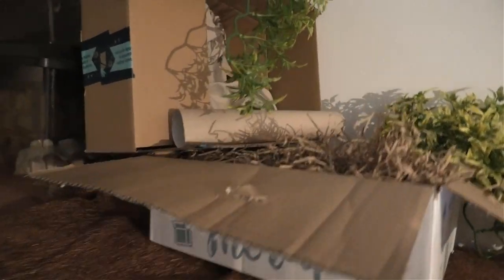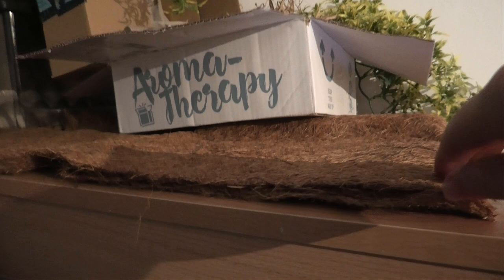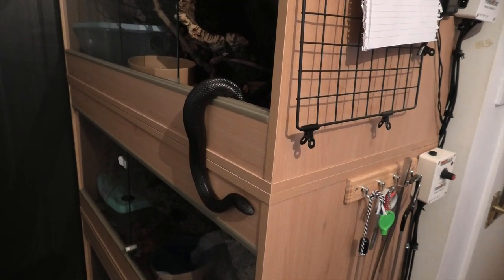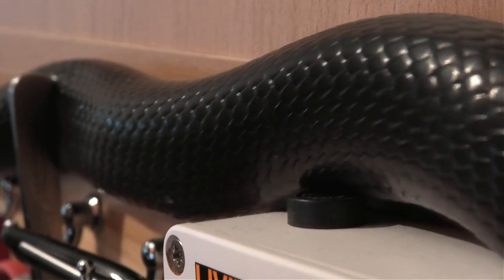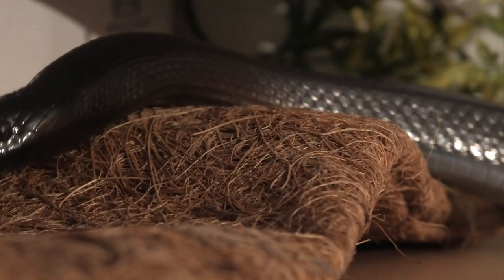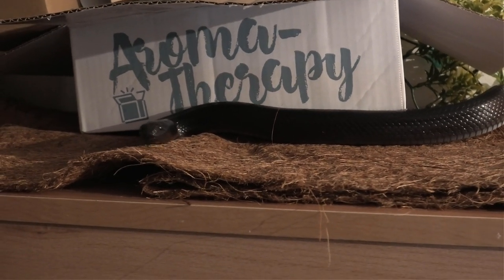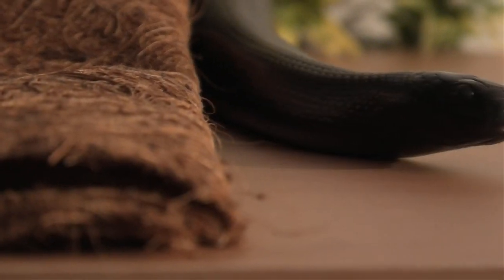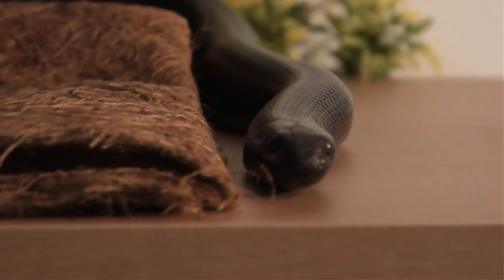Can You Let a Snake Roam Your House?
How to let your snakes free roam the house. Documenting this Mexican black kingsnake snake exercise outside of set up. Not only does this foster a great amount of choice but it allows a sense of control. This is so important in reaching a certain higher level of welfare and indicators of positive welfare. Its also good for Mexican black kingsnake exercise.

The session on the 9th allowed the Mexican black kingsnake outside of the set up for the very first time, this was met with attentive tongue flicking and visually assessing the situation. Throughout this time, green zone behaviours such as tongue flicking, slow fluid movement and overall a relaxed demeaner. The choice to end a session is entirely the snakes own. The ability to move the muscles and climb difficult terrain surely helps to build muscle and a better body condition overall. Exercise ourt side of set up can be super useful.

The session on the 19th was very quick and the mexican black kingsnake returned to its enclosure promtly.

Please note that everything you are about to see in this video is entirely the snakes choice, I have not forced or lured the snake in any way.

Timestamps:
 0:00 Introduction
1:23 First session
7:30 Second session